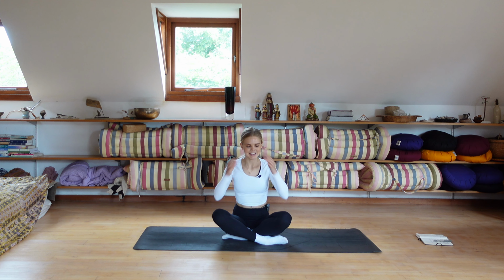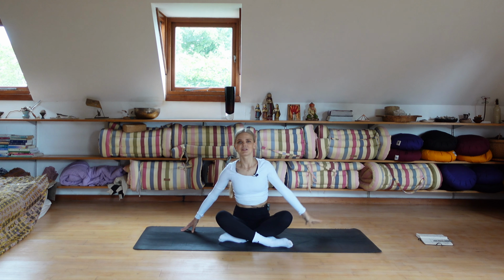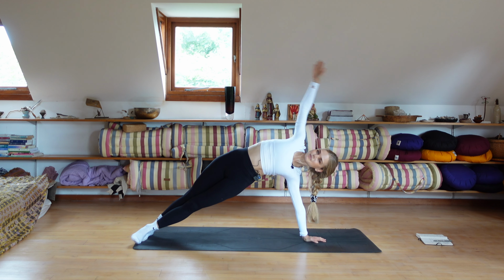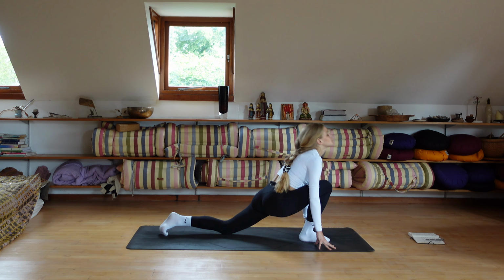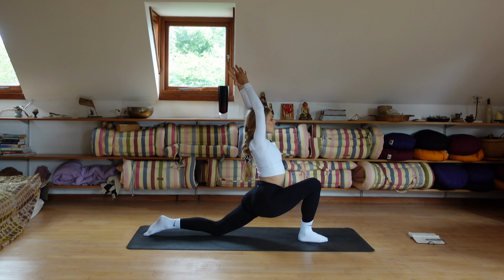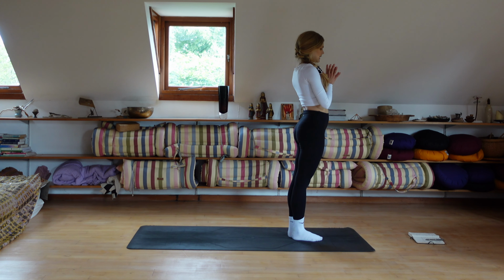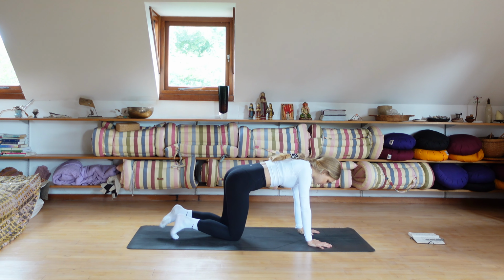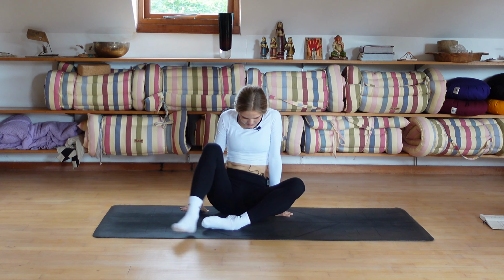35 minute full-body yoga practice to feel spacious ✨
Guided 30 minute vinyasa flow yoga class, full of space-creating asana and side body stretches to feel good. Now learn to deepen your forward folds

CHAPTERS:

00:00 -